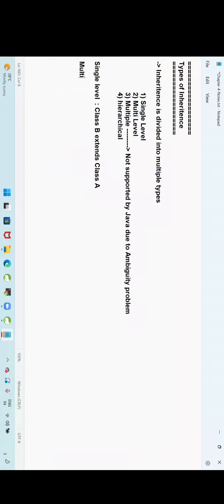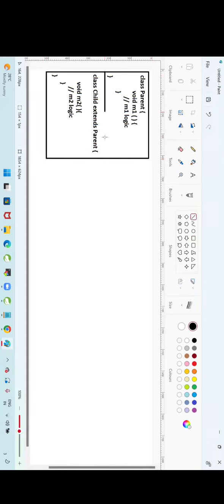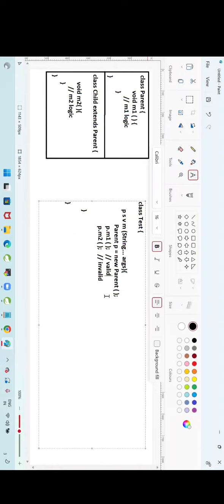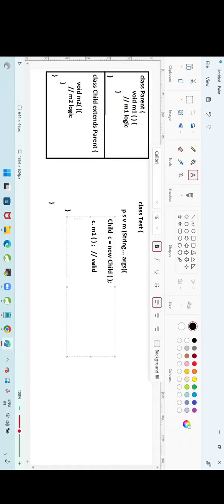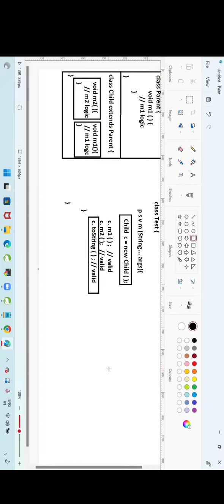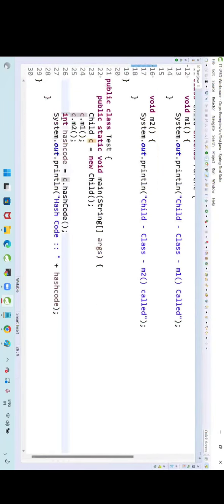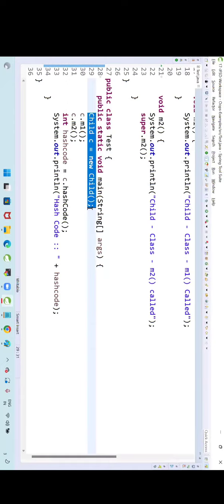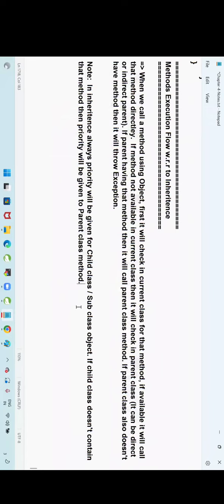3Nov inheritance cj